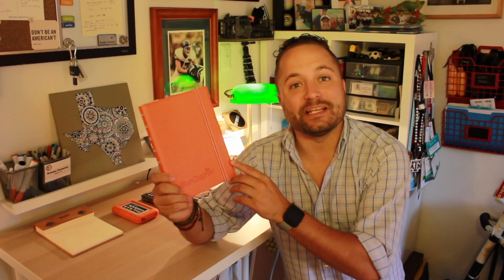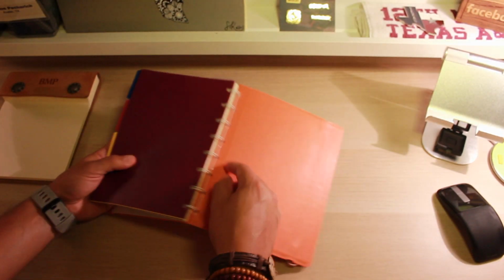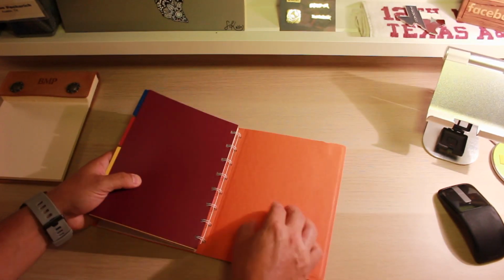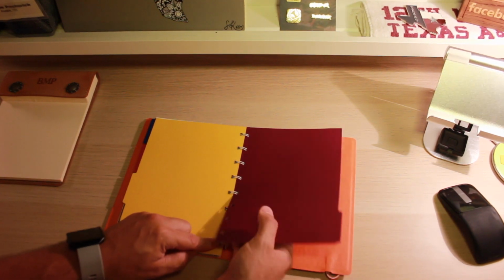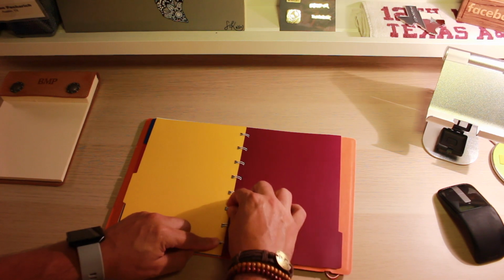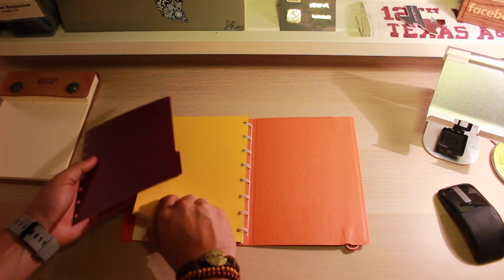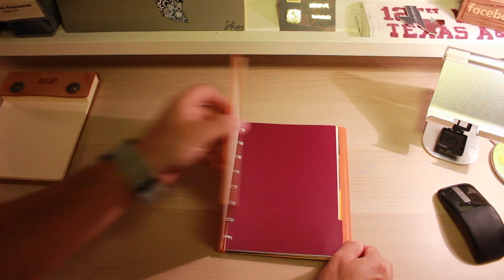Filofax Notebook_SunGraphix_PromoErrday_ep166